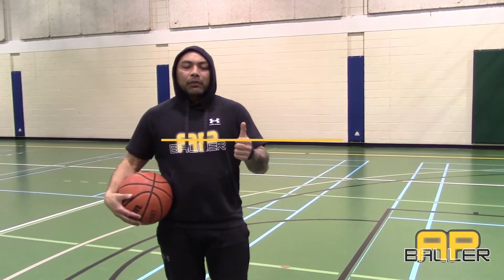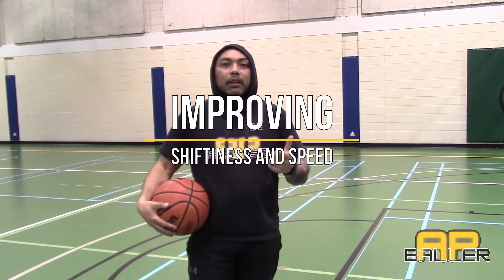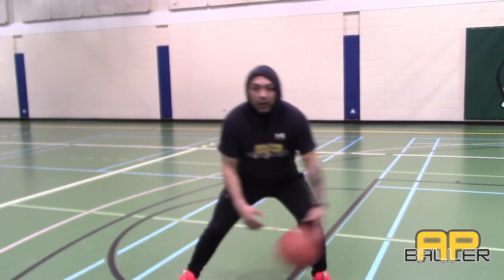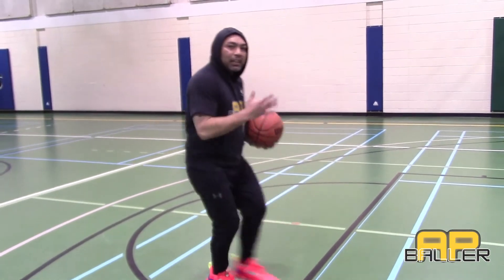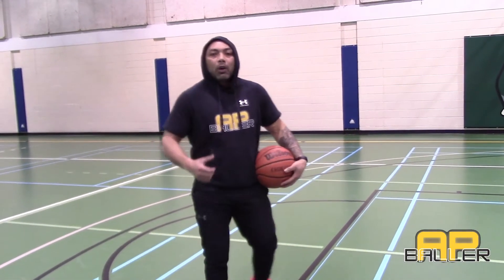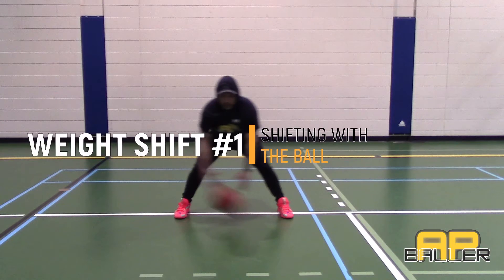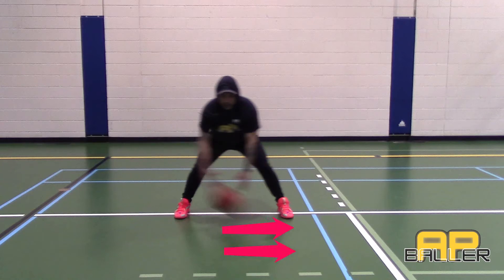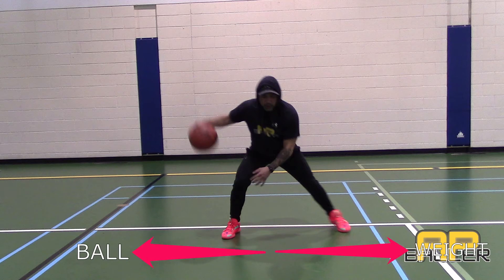GET SHIFTY WITH THESE 3 EASY DRILLS.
Getting shifty is a key factor in how well you can breakdown the defense. Check the vid and use these easy moves to get your shift right!